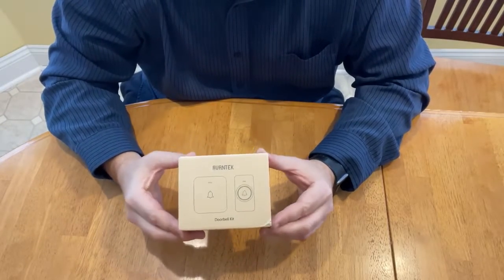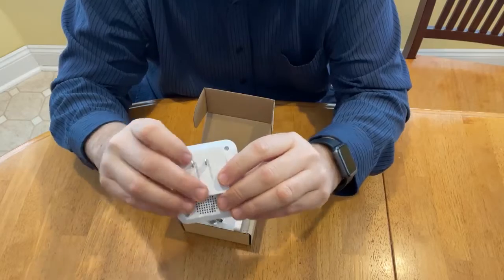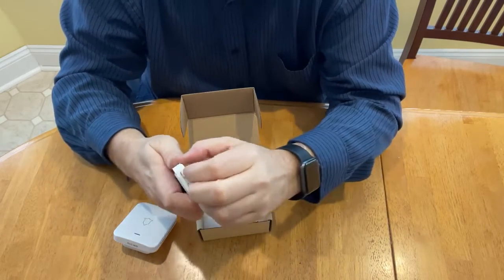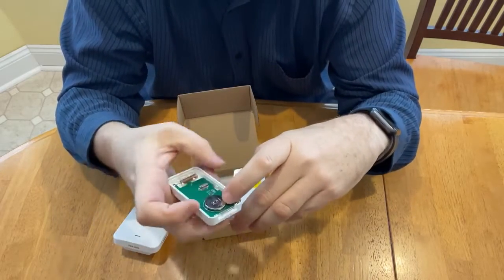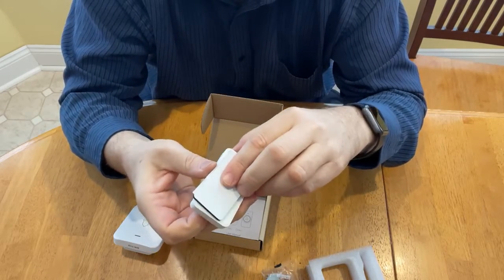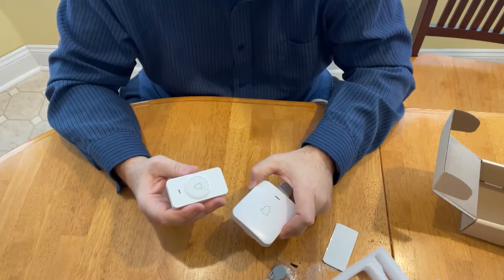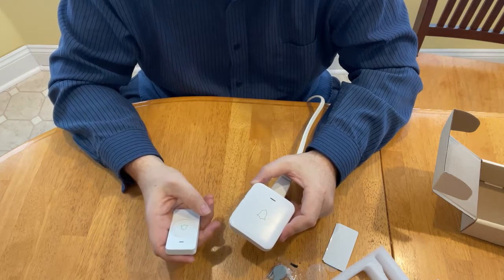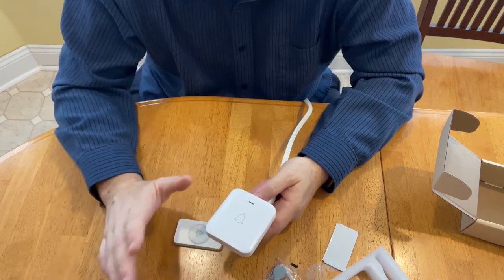Avantek Mini Wireless Doorbell - All 52 Sample Chimes